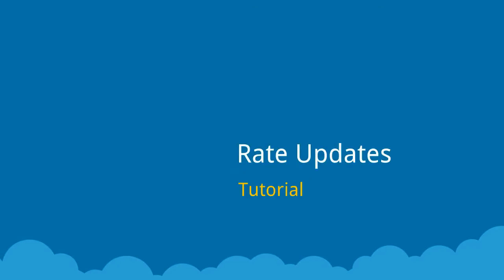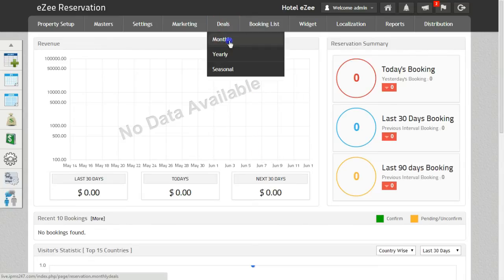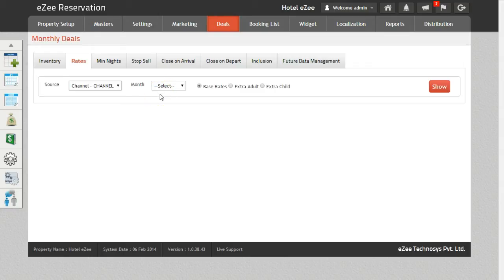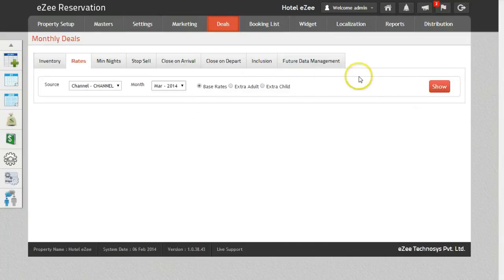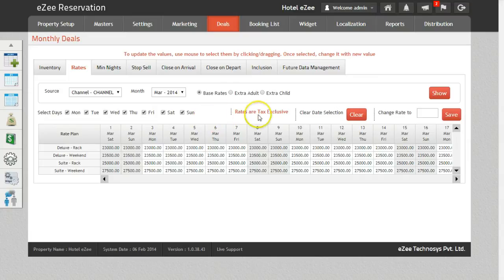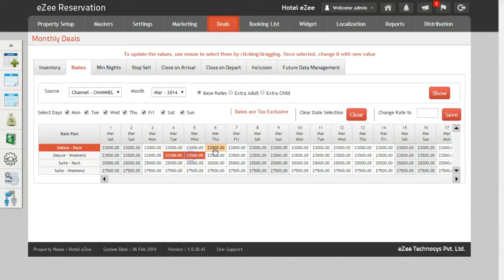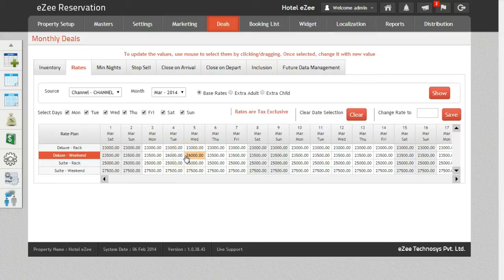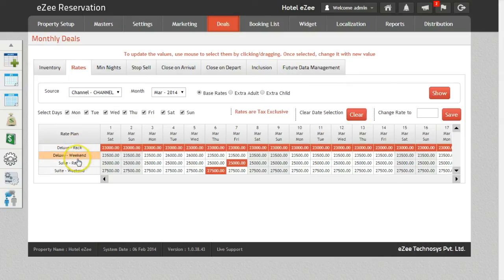How to Update Rates in eZee Centrix Hotel Channel Manager?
With our channel manager eZee Centrix, you can easily update your room rates on OTAs and other connected in one go. You can add rates for extra adults and child as well.
Watch tutorial to know how to do it using eZee Centrix.

eZee Centrix is the fastest online hotel channel manager that updates your inventory on all connected channels in less than 7 seconds. It connects your hotel with 130+ travel booking sites including best OTAs, GDSs, Vacation Rentals, Metasearch Sites and more.

Here is what our channel manager does:
- Minimize Hotel Overbookings
- Regulate Hotel Rate Parity
- Efficient Hotel Yield Management
- Foreign Currency Rate Updates

About eZee Technosys:
Founded in 2006, eZee is one of the very few hospitality technology providers in the world to develop and offer end-to-end hotel and restaurant solutions. eZee also has its regional branch in Malaysia for many years, leading to its established presence in the APAC region. Recently acquired by Yanolja, eZee has a stronghold on R&D and introducing innovations in its solutions to benefit the industry. Today, eZee is the #1 hotel tech provider in India, which is further solidified by 200+ partners and 18,000+ clients in 160+ countries across the globe.